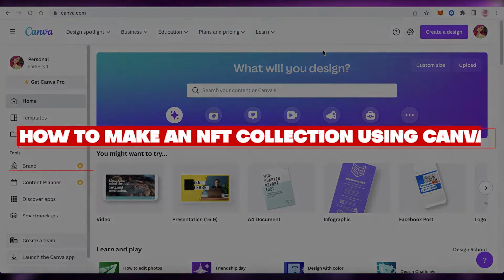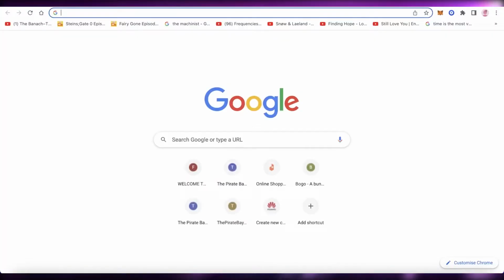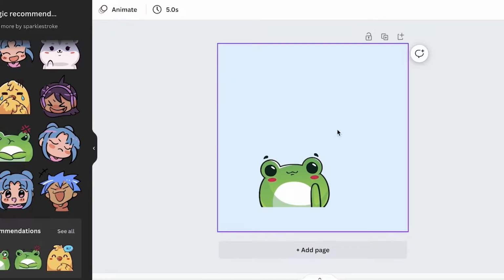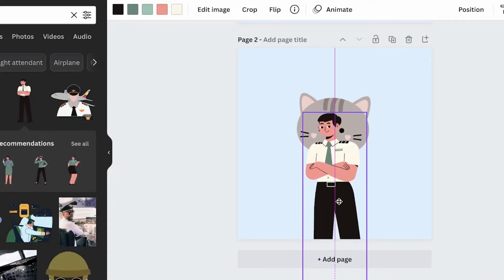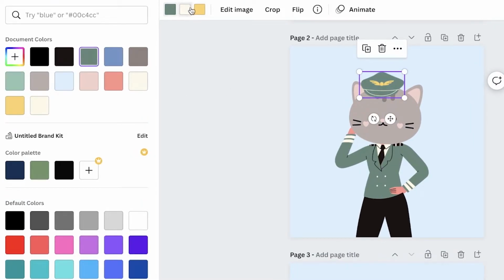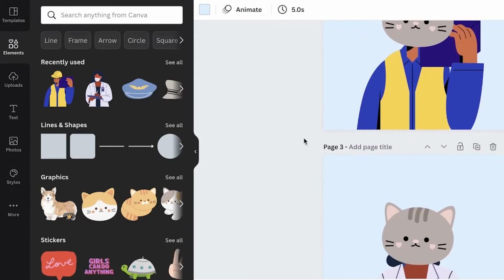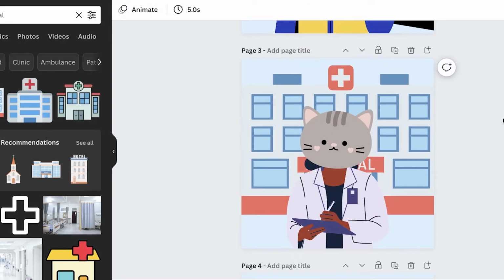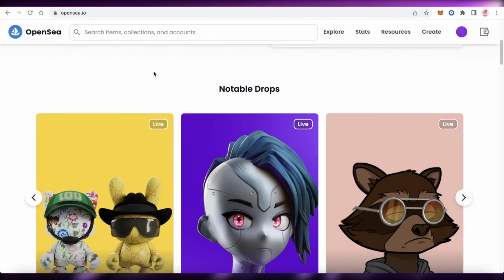How To Make An NFT Collection Using Canva (2025)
In this video I show you How To Make An NFT Collection Using Canva. This is super easy and learn to do it in just a few minutes by following this helpful tutorial.